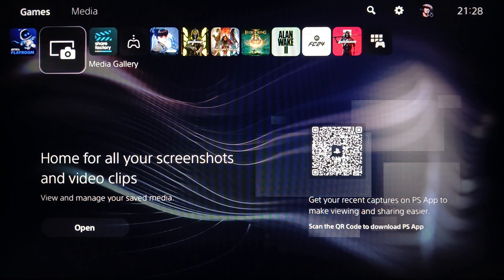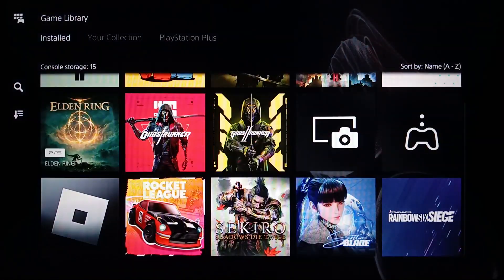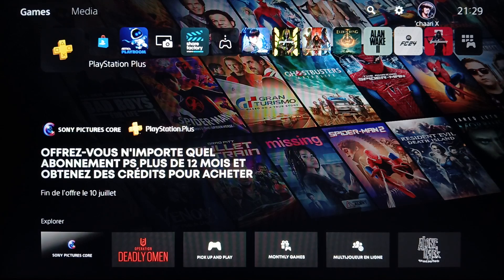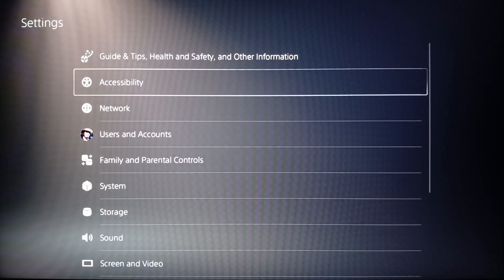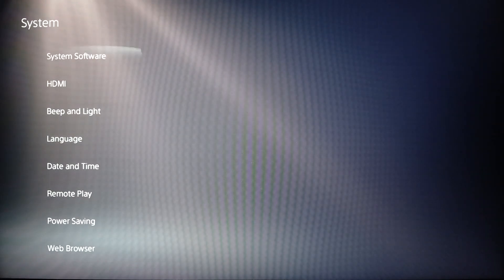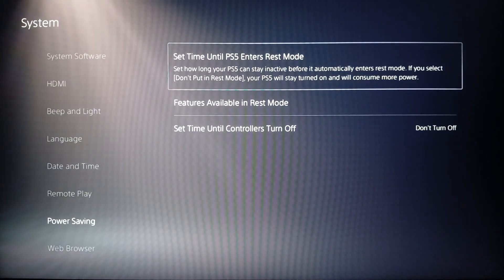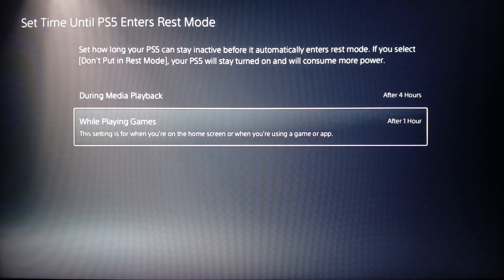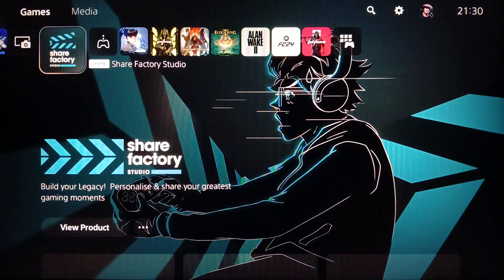How To Set Time Limit On PlayStation 5 Tutorial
Today we talk about set time limit on playstation 5,family management,parental controls,how to set time limit on playstation 5